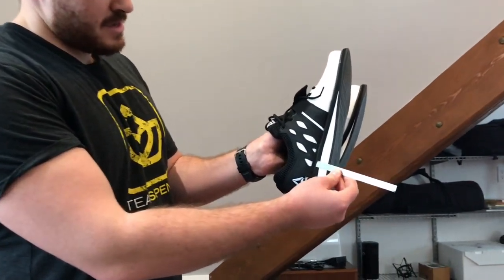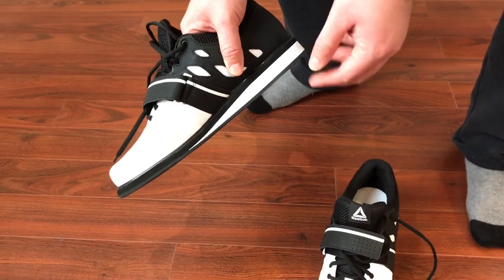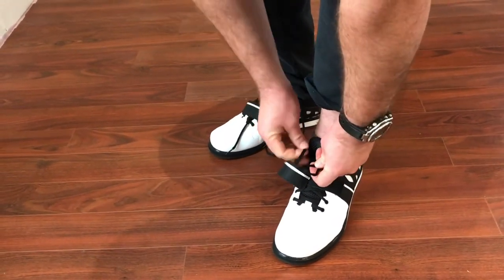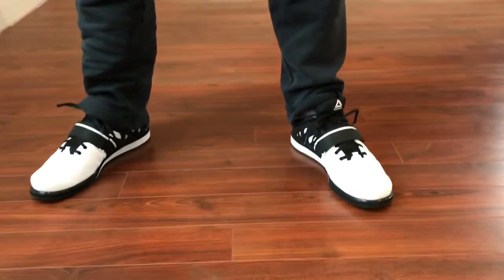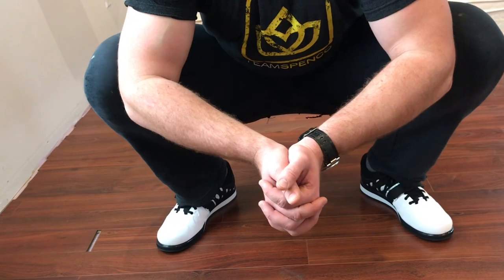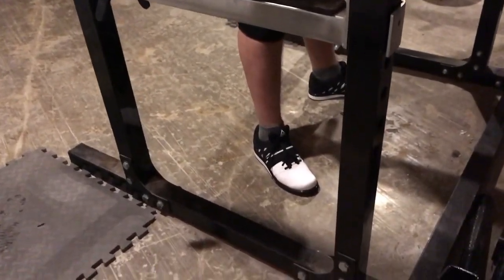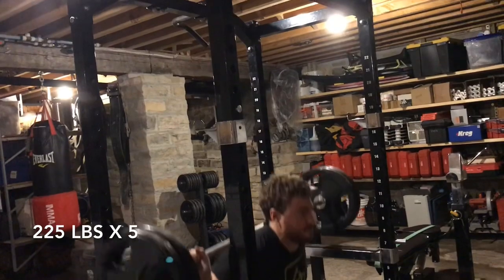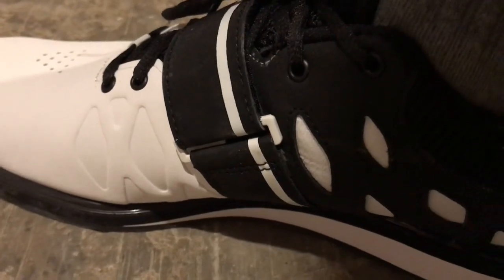Powerlifter Reviews Reebok Lifter PR Shoes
In this video I test out a pair of Reebok Lifter PR shoes and give my thoughts and impressions.